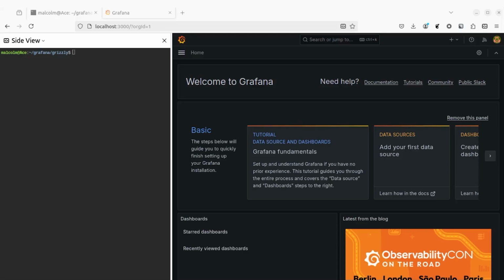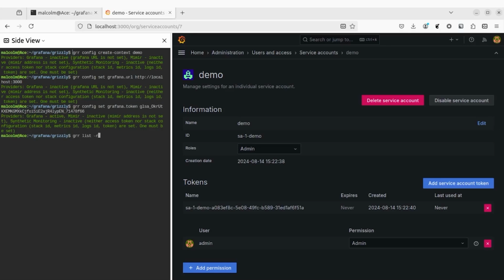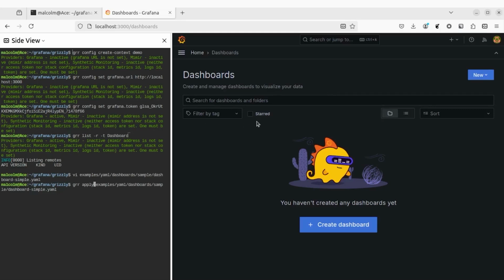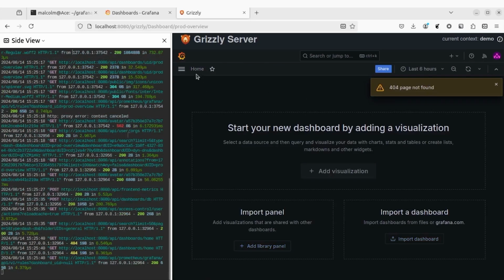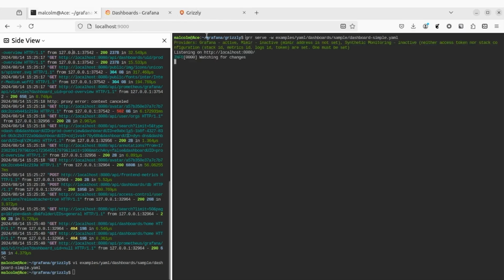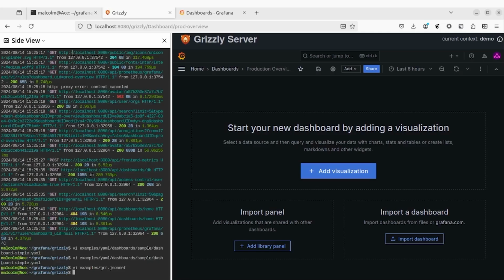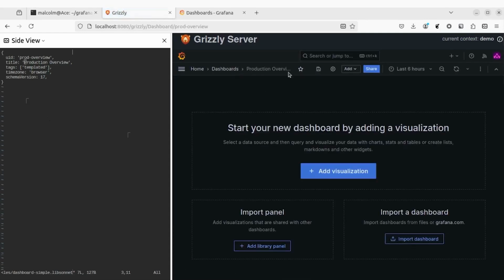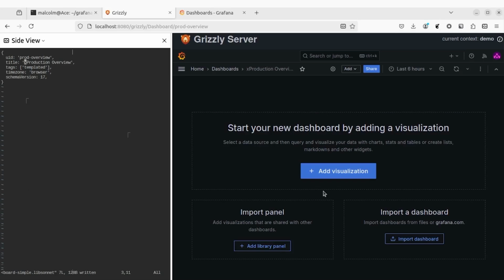Edit your Git-based Grafana dashboards locally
Learn how to to edit your Grafana dashboards locally, or as we like to think of it, "offline" editing.